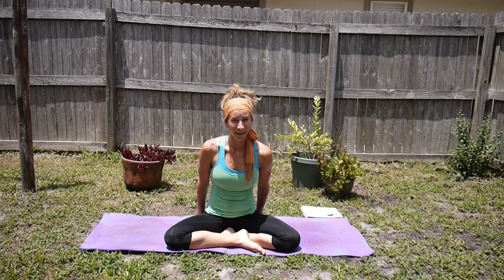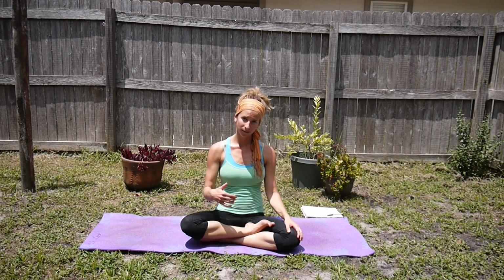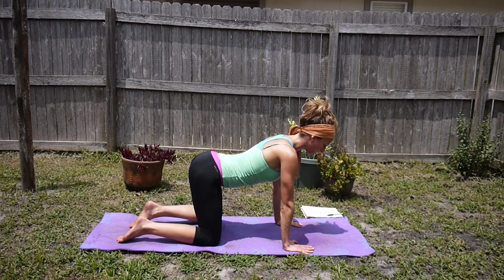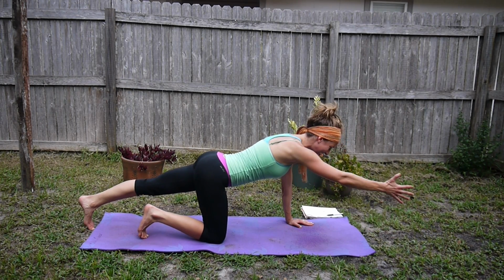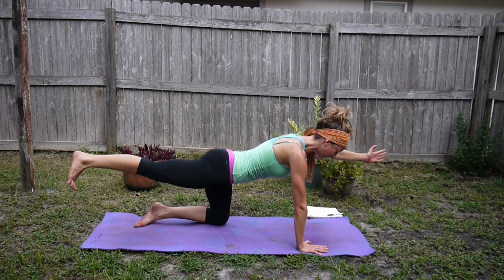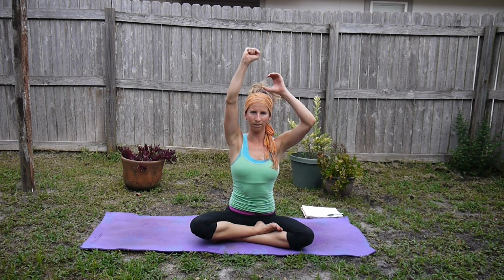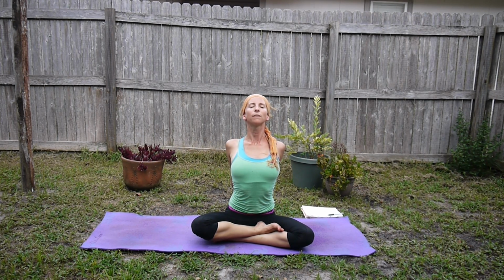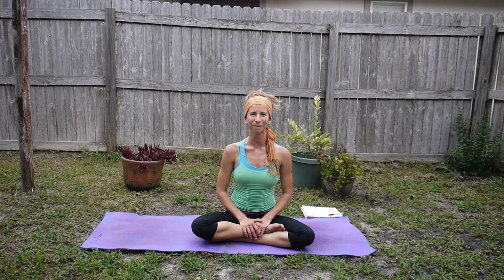Ashleys Beginning Yoga Series Session 1